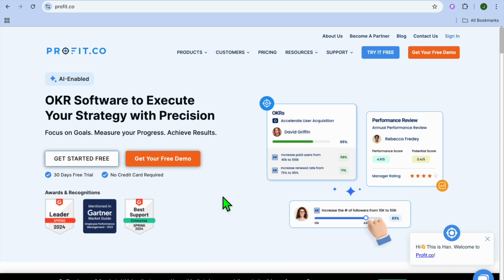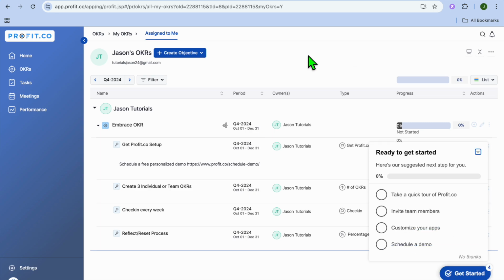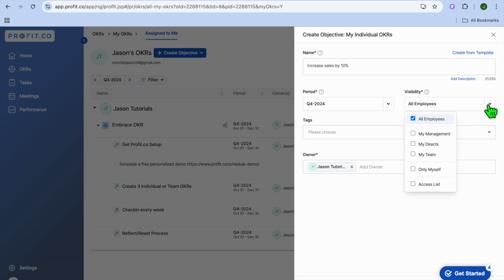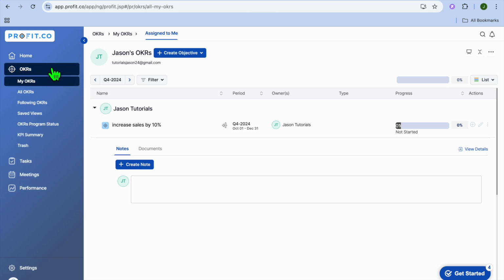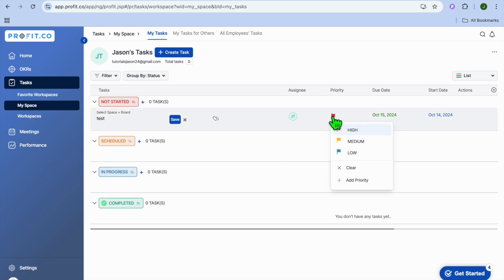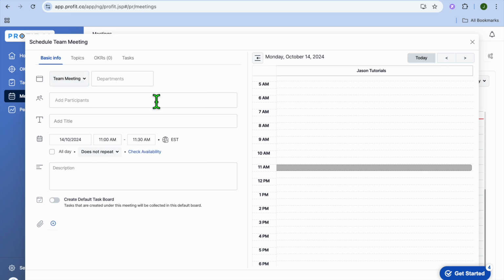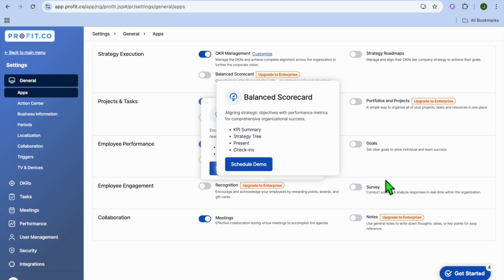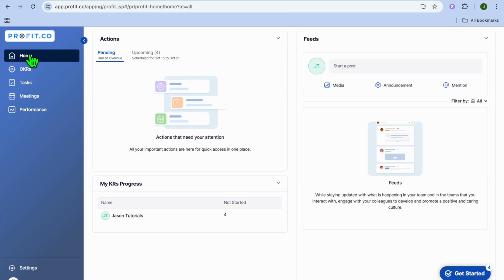PROFIT.CO TUTORIAL FOR BEGINNERS(HOW TO USE PROFIT.CO)